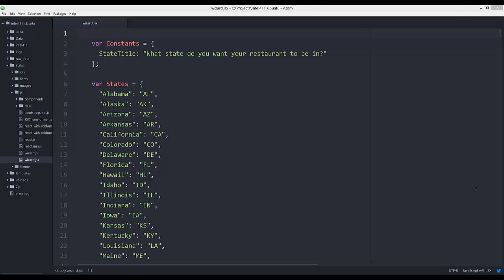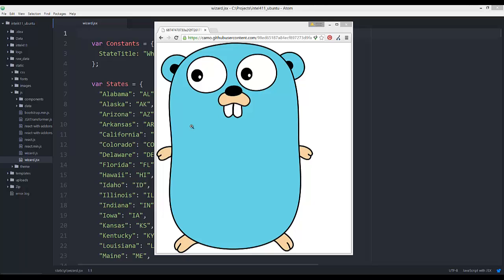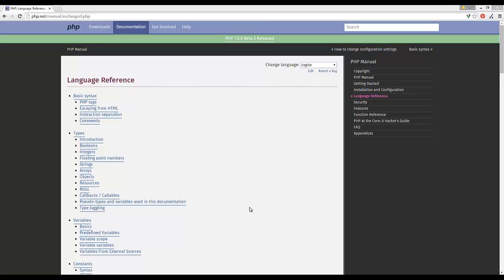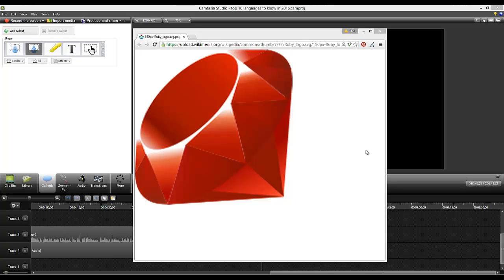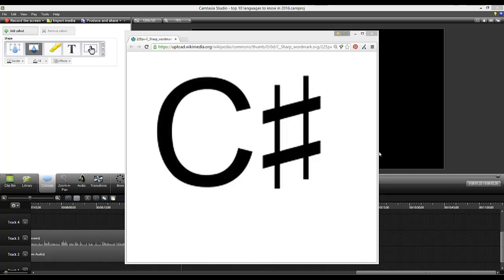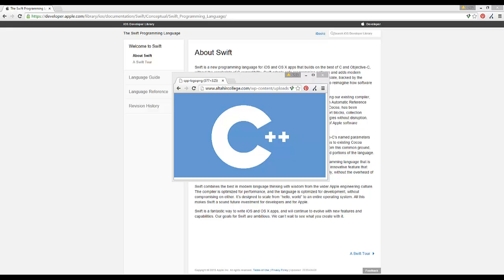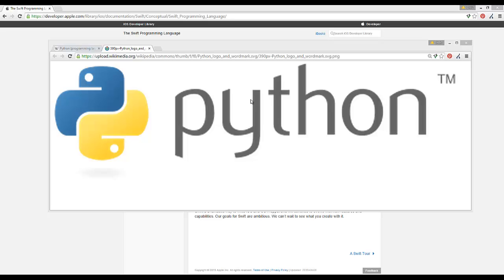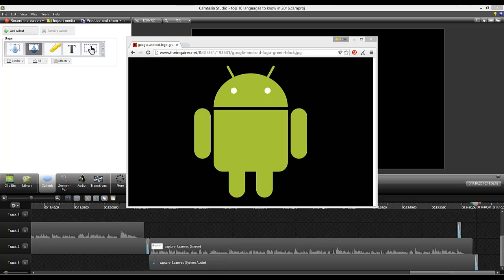Top 10 Programming Languages to Learn in 2016 - Perl, Ruby & more